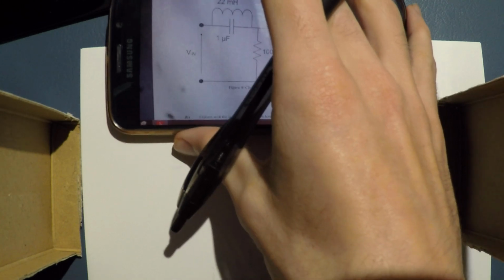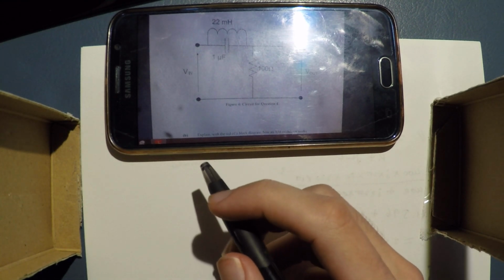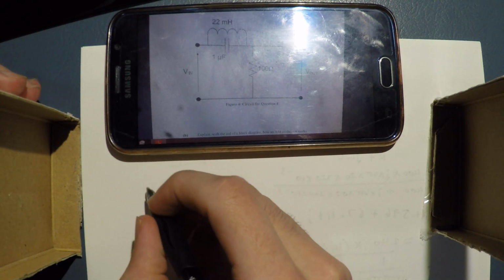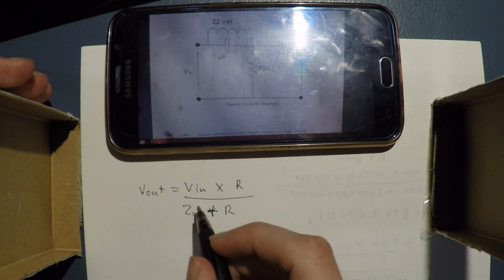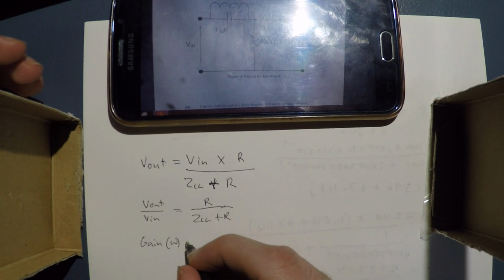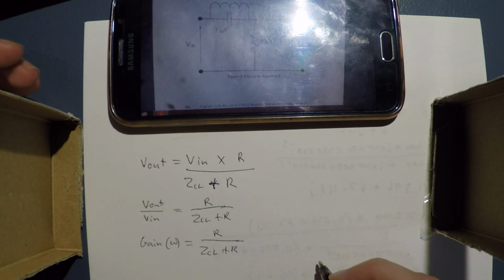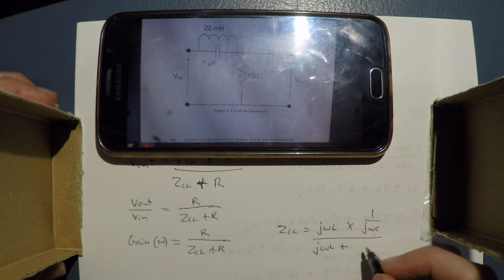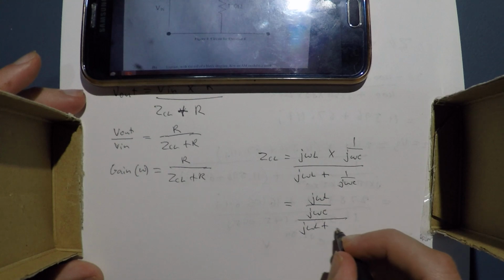Finding the Complex Transfer Function (Gain)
Circuit with an inductor and capacitor in parallel. Resistor in parallel with the CL.